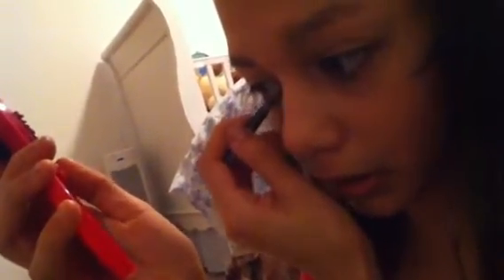This is how you put your makeup eyes on